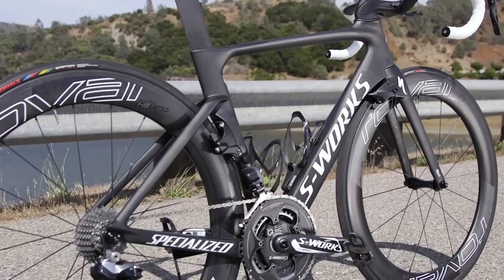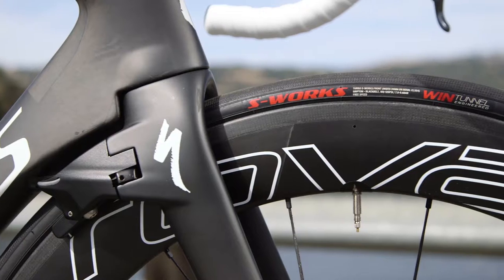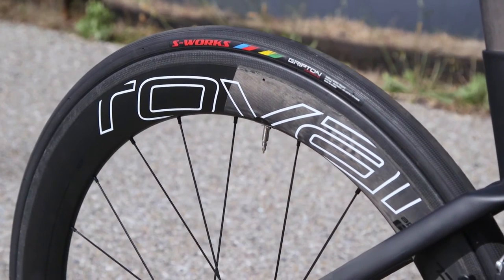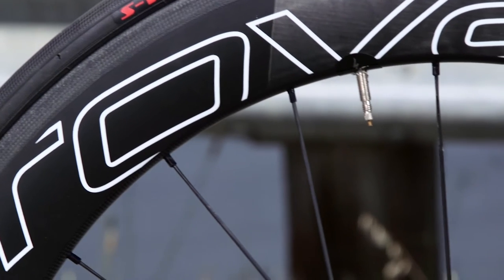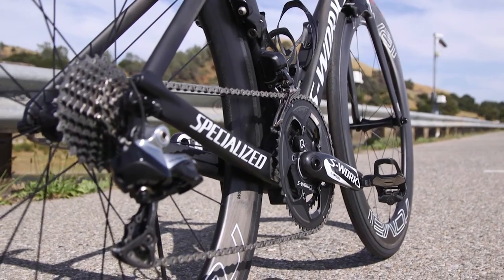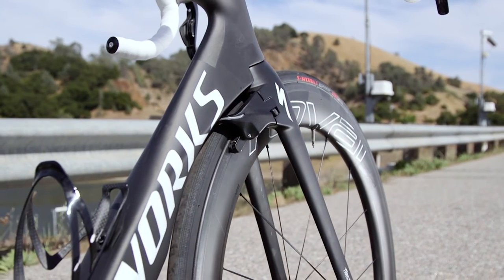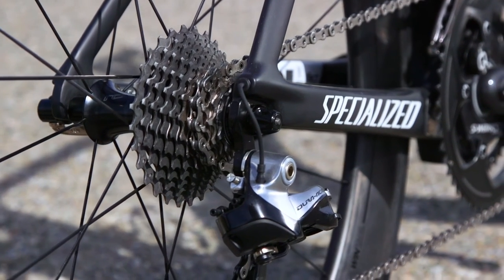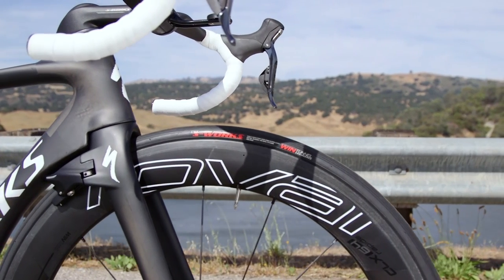Roval CLX64 - Fallen Leaf Films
Our friends over at Specialized Bicycle Components brought us on board to produce video content for the fastest wheel set they had ever built, the Roval CLX 64.

Interior video production took place at their headquarters in Morgan Hills, CA. Thanks to the beautiful tree and grass-covered hills it was easy to find outdoor locations for the beauty shots.

Video Gear Used:
Canon C100 II